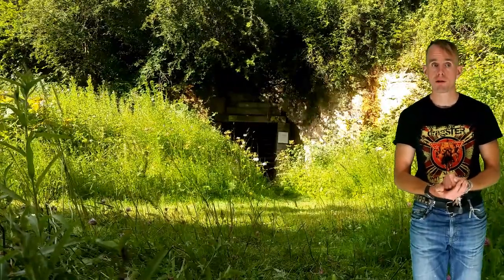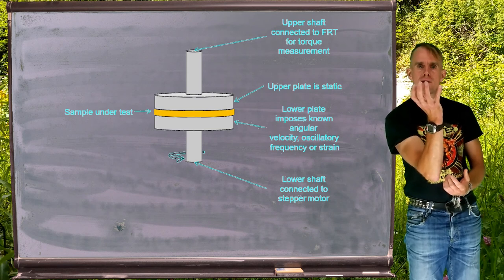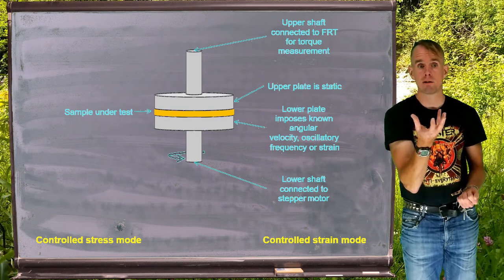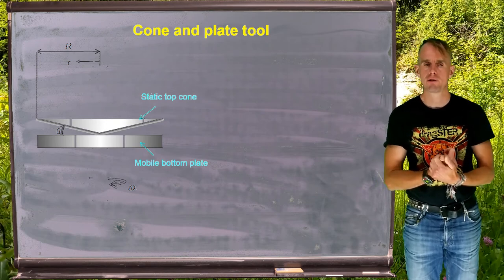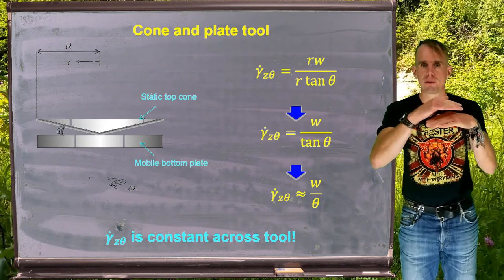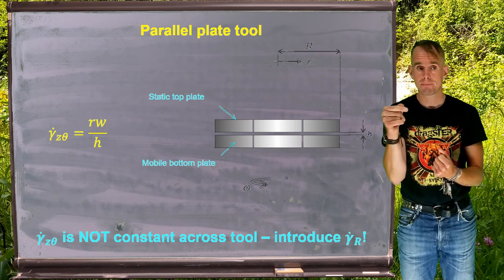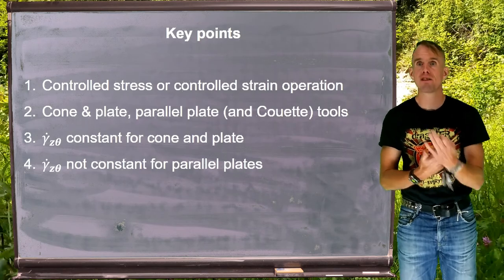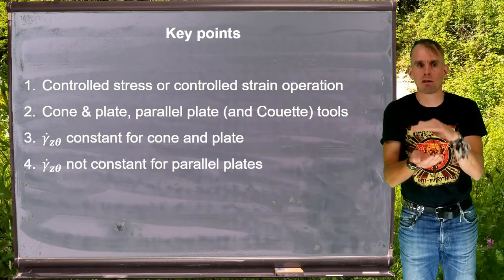Lesson 7, part 3: an introduction to rotational rheometry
Lesson 7 part 3 looks at rotational rheometers